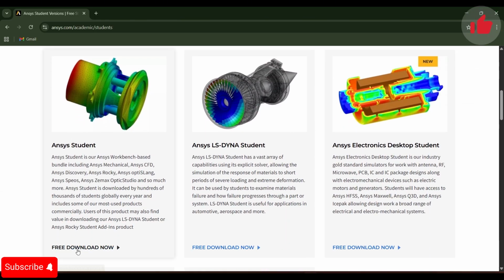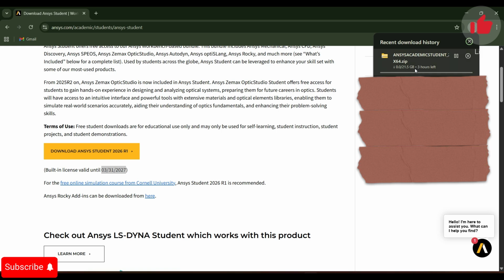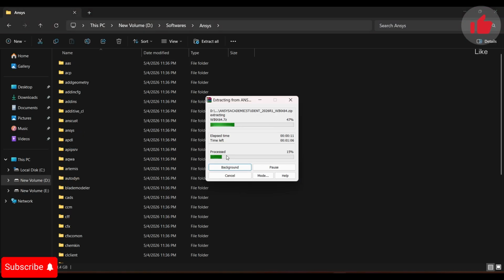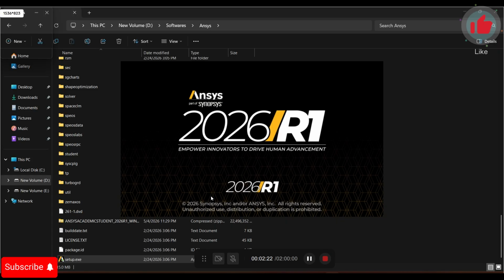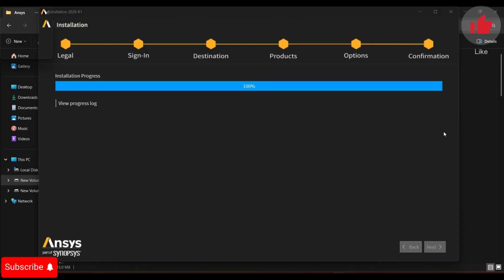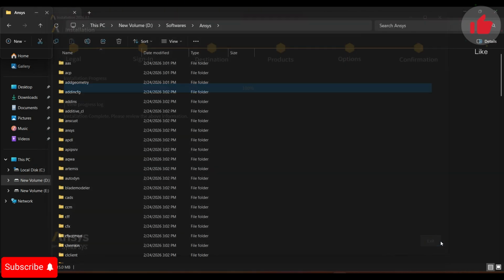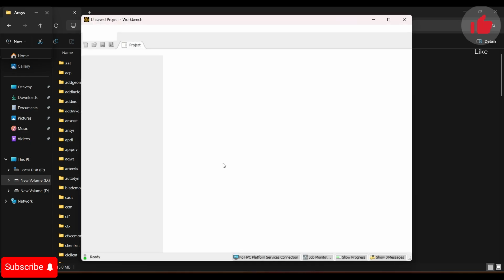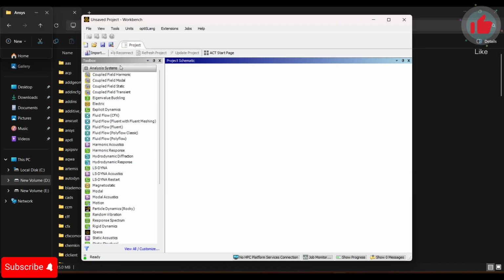ANSYS Student 2026 R1 Windows Setup Tutorial | Official Download to Full Configuration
🧪 Welcome to Materials Made Easy!

In this tutorial, you'll learn how to download and install ANSYS Student 2026 R1 on Windows 10 or Windows 11 – completely free. I'll walk you through the entire process: getting the official installer from ANSYS, running the setup, configuring licensing, and verifying a successful installation. No prior experience needed.

🎯 Why This Tutorial Will Help You:
• Learn how to install ANSYS 2026 R2 on Windows 10/11 with a complete, step‑by‑step walkthrough.
• Follow a clear workflow from downloading to full license configuration and activation.
• Avoid common installation errors like license server issues, missing components, and path problems.
• Save hours of frustration with professional guidance for a smooth, working setup.

📌 Video Chapters:
00:10 – Downloading ANSYS Student 2026 R2 (Official Site)
00:40 – Extracting the downloaded setup files
01:05 – Installation NASYS 2026 R1
01:45 – Launching ANSYS Workbench

📚 What to Expect on Materials Made Easy:
• Software Tutorials: Materials Studio, ANSYS, COMSOL, Xpert Highscore, Origin, VESTA & more
• Practical Guides: FEA, CFD, DFT, molecular modeling, XRD analysis, data plotting
• Pro Tips: Workflow optimizations, troubleshooting, and hidden features
• Research-Ready: Content tailored for academia and industry professionals

💬 Your Questions Matter!
Stuck during installation? License not working? Ask below and I'll help you troubleshoot.

It supports the channel and helps more engineers and researchers find these guides.